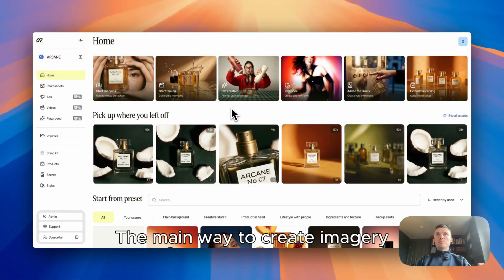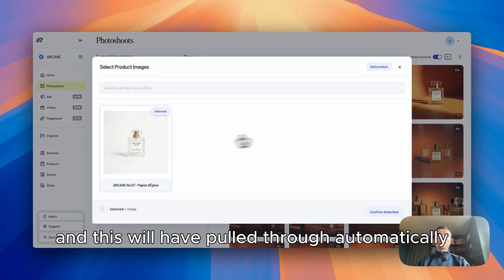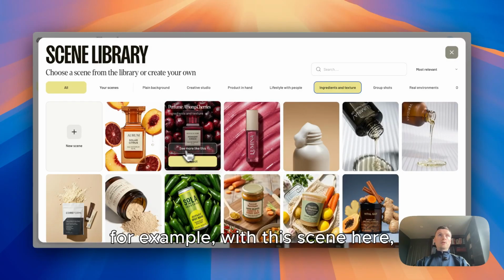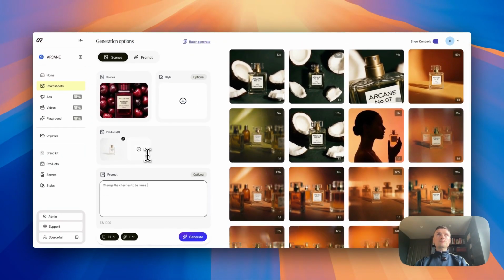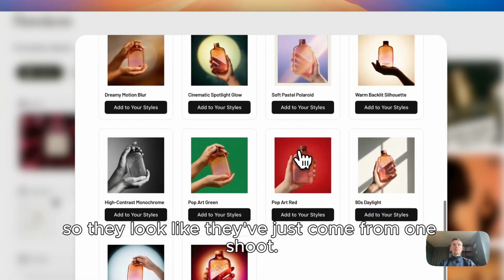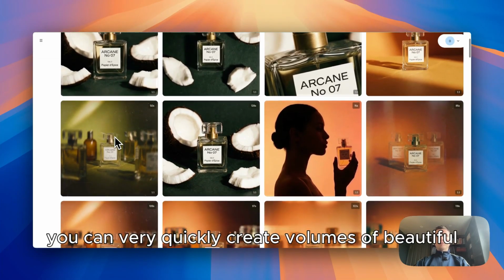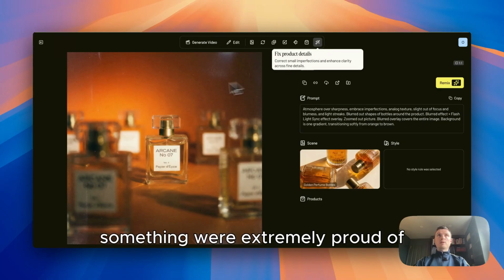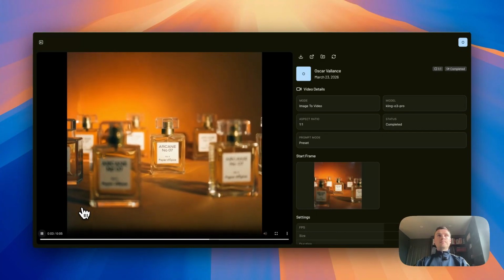Riverflow Tutorial: Create Product Photoshoots & Videos Fast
Welcome to Riverflow 👋

In this quick onboarding walkthrough, we’ll show you how to create high-quality product images and videos in just minutes—without the need for a traditional photoshoot.

By the end of this video, you’ll know how to:
• Generate product photos using scenes, styles, and your product
• Customize scenes to match your brand or creative vision
• Apply consistent lighting and styling across images
• Create your own scenes and styles from reference images
• Turn images into engaging videos with built-in animation tools

Riverflow makes it easy to produce beautiful, on-brand content at scale—without hours of prompting or expensive setups.

Your first images should already be ready, so jump into your dashboard and start creating 🚀

Let’s see what you create.